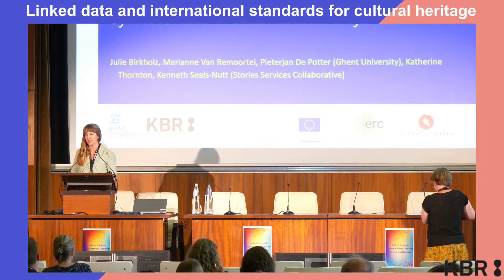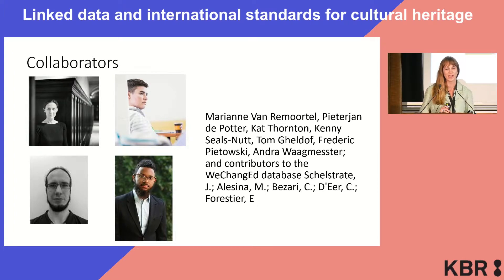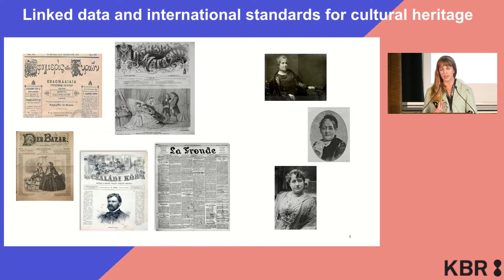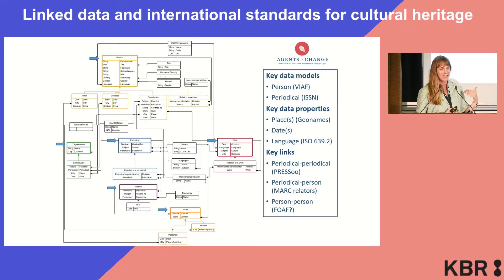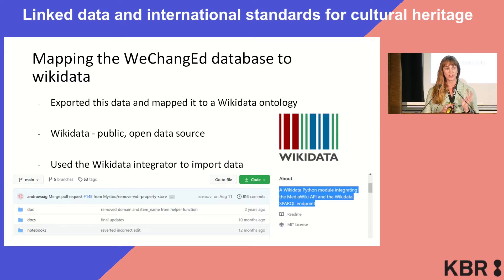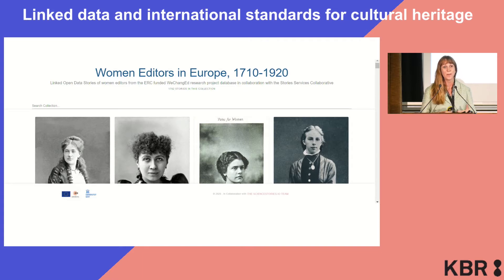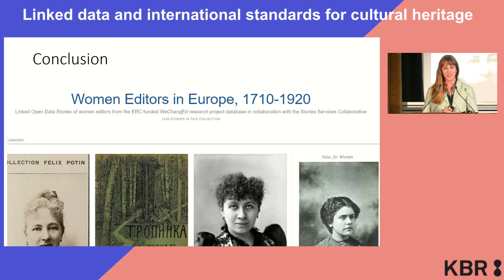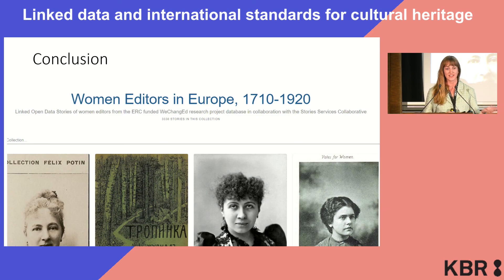Enabling Linked Open Data for the Linking of Historical Women Editors of Periodicals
Presentation by Julie Birkholz, Marianne Van Remoortel, Pieterjan De Potter (Ghent University) and Katherine Thornton, Kenneth Seals-Nutt (Stories Services Collaborative) recorded during the international conference ‘Linked Data and International Standards for Cultural Heritage’, which took place at KBR, the Royal Library of Belgium, on 13 and 14 September 2022.